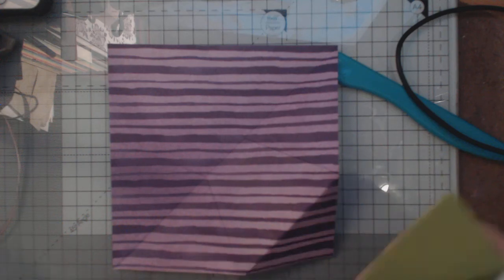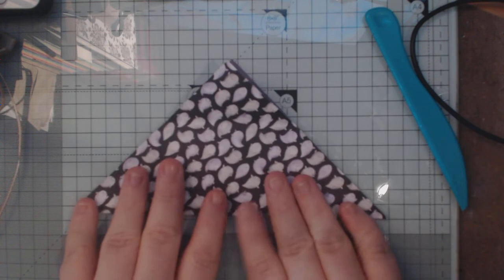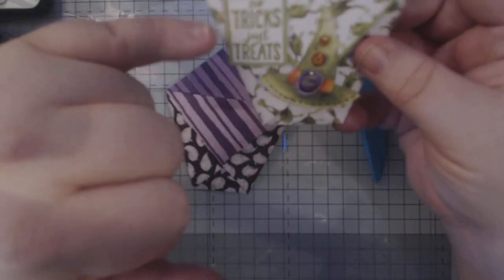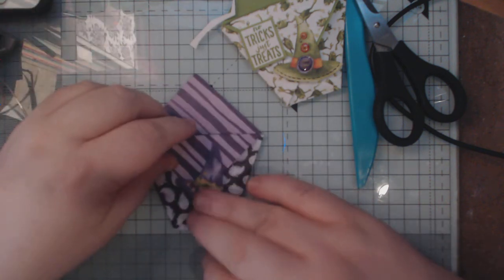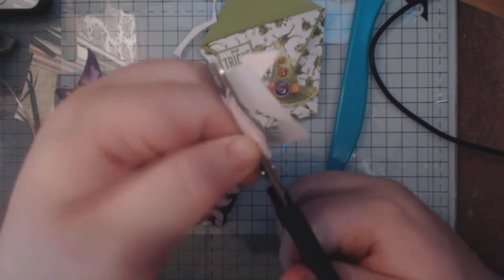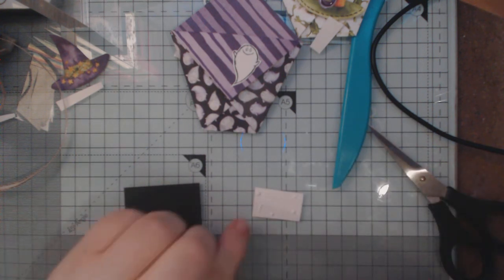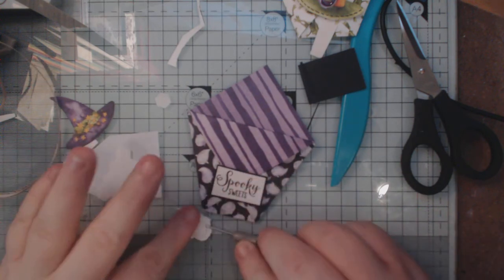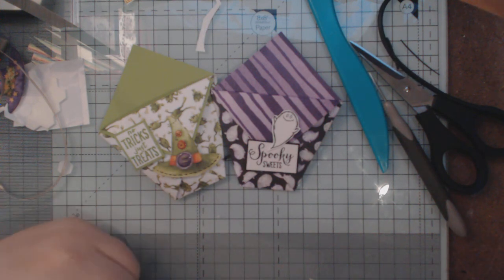Stampin Up Fries Gift Box/Pouch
I am a newly recruited (July 2018) Stampin' Up! Demonstrator

Also was Design Team Member for
Scrimpys Lace Closet

and Guest Design Team Member for November 2016 & April 2017 at Xanderous Crafty Stash

Also was Guest Design Team Member for January 2017 at Fernli Designs